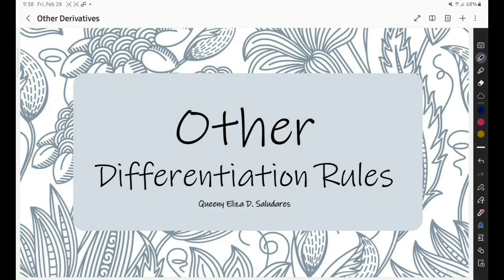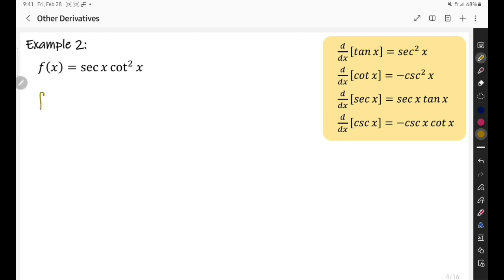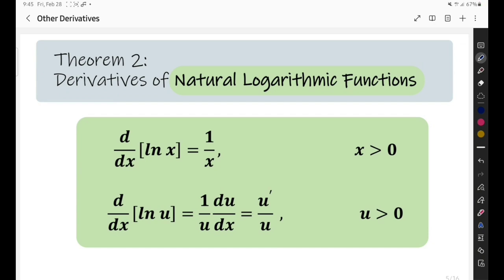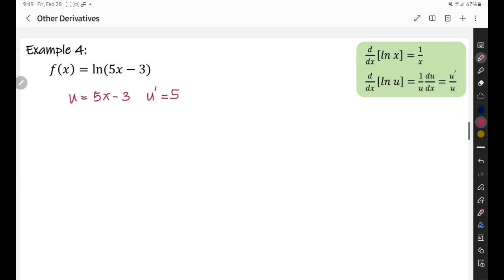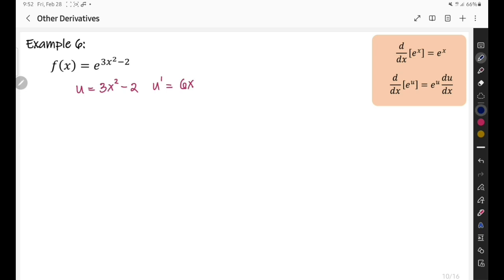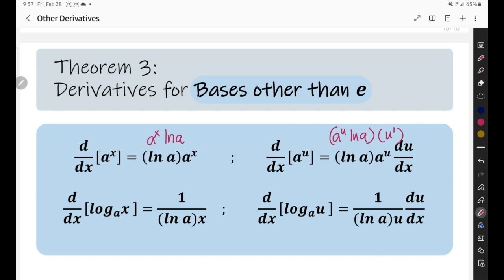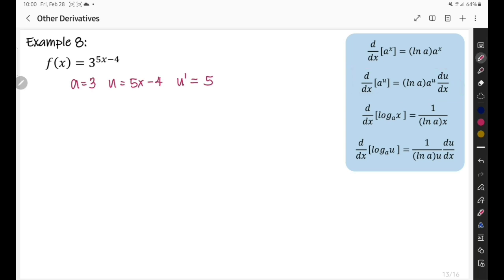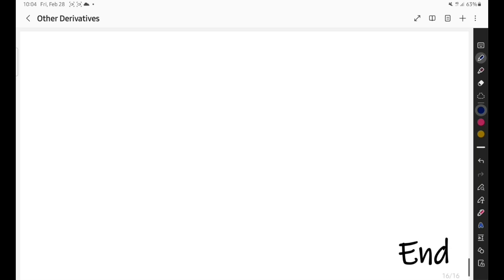Other Differentiation Rules